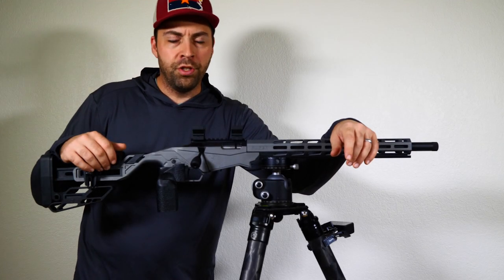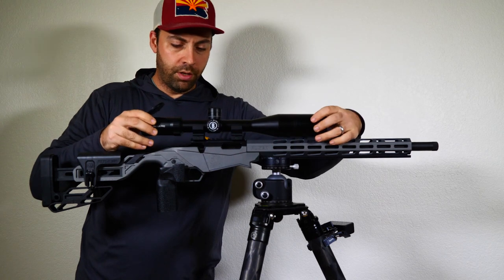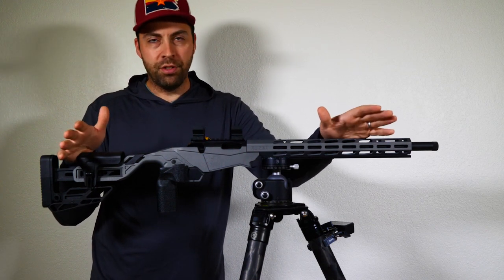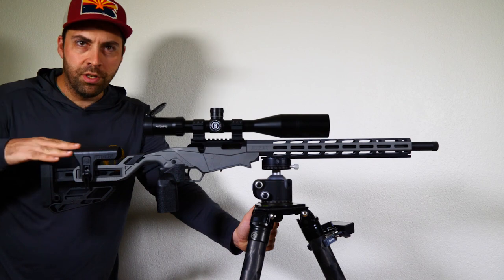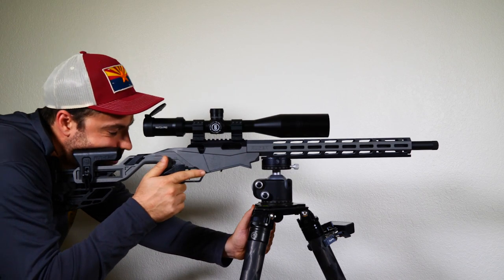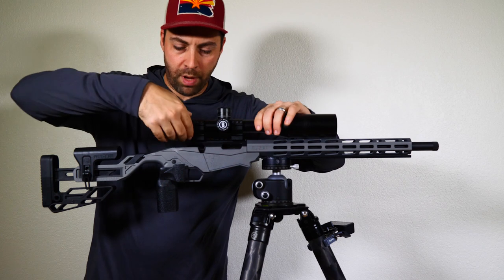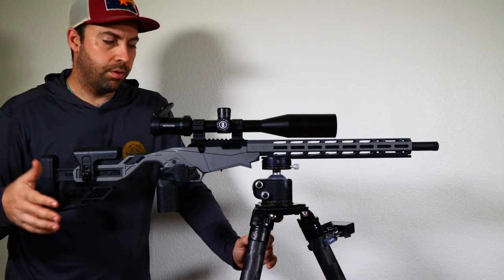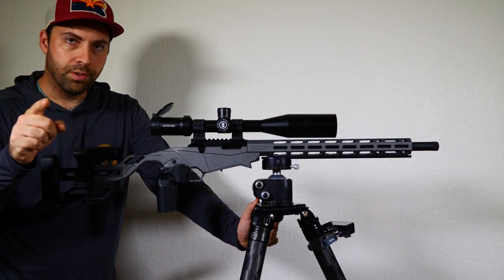Scope Eye Relief (Ruger Precision Rimfire Rifle NRL22 Base Class Build Part 5)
How to set the eye relief on your rifle scope.
Torque Wrench